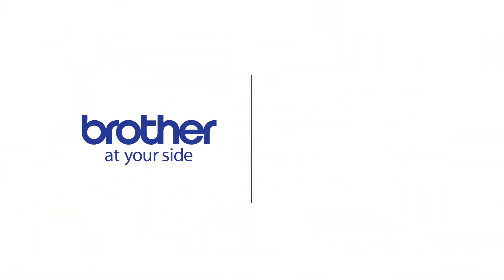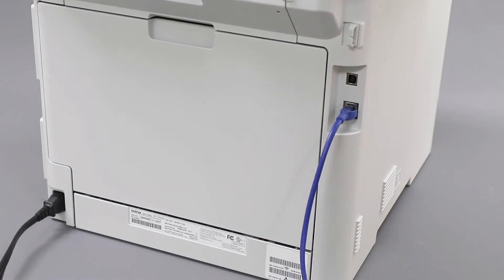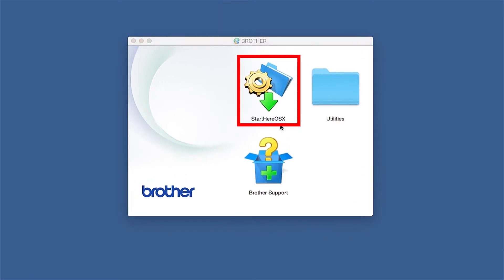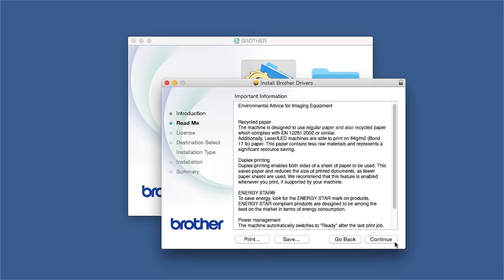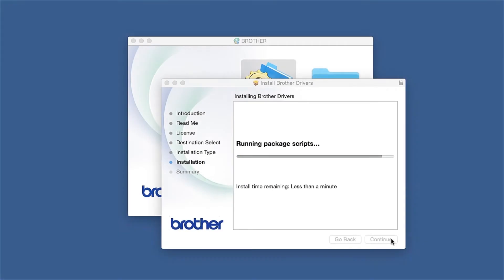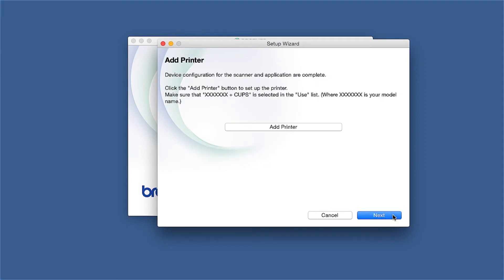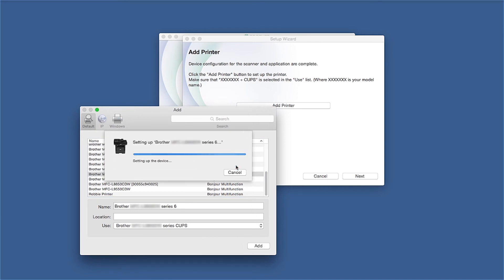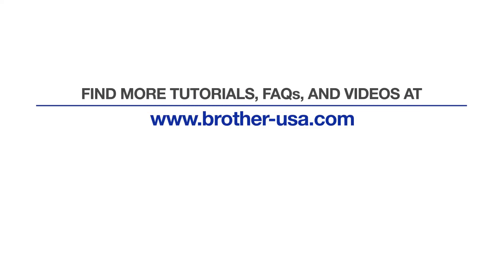Installing MFCL8610CDW MFCL8900CDW or MFCL9570CDW on a wired network - Macintosh® Version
Learn how to set up your Brother MFC-L8610CDW, MFC-L8900CDW or MFC-L9570CDW color laser printer on a wired Ethernet network in this tutorial.

The model shown is the MFCL8900CDW

Models covered:
Brother MFC-L8610CDW
Brother MFC-L8900CDW
Brother MFC-L9570CDW

Quick Links / Table of Contents:
Models covered 00:09
Connect the cable 00:20
Download the software 00:27
Running the Installer software 00:38
Enter your password 01:17
Enter Scan to name 02:41
CUPS driver 01:47

Transcript:
Welcome. Today we’re going to learn how to install your Brother MFC-L8900CDW on a wired network.

This video will cover multiple models and operating systems even though your machine may not match the model on the screen the overall process will be the same. (MFC-L8610CDW and MFC-L9570CDWT network setup too.)

Click “Continue”

Click “Install”

Click “Open”

Click “Add.”

Click “Next.”

Once installation ends your installation will be complete

Customers also searched:
Brother MFC L8610CDW Ethernet
Brother MFC L8900CDW Ethernet
Brother MFC L9570CDW Ethernet